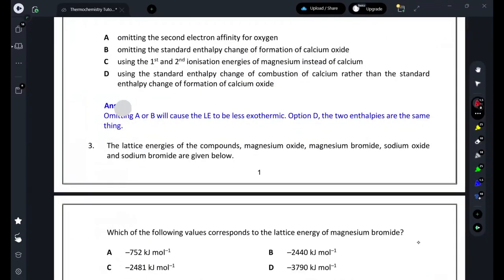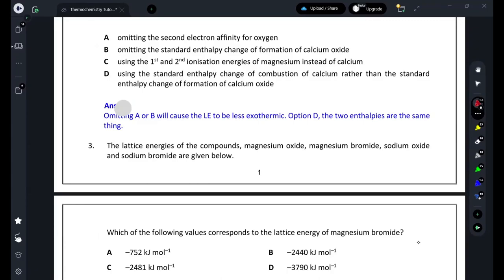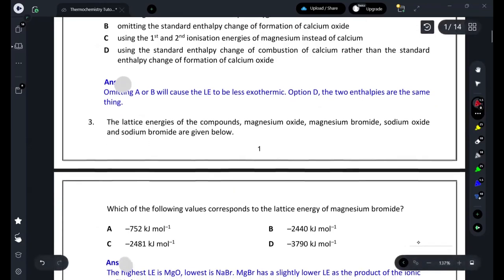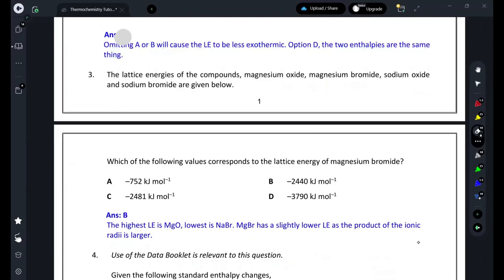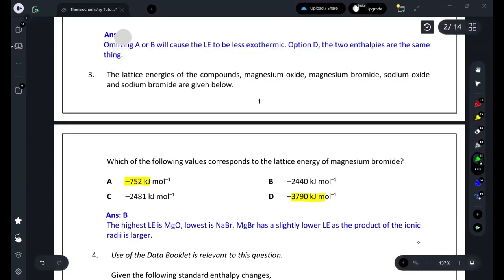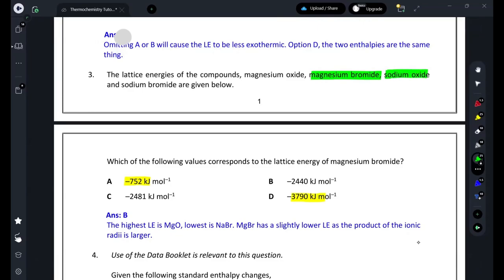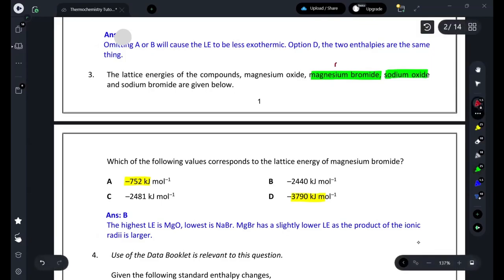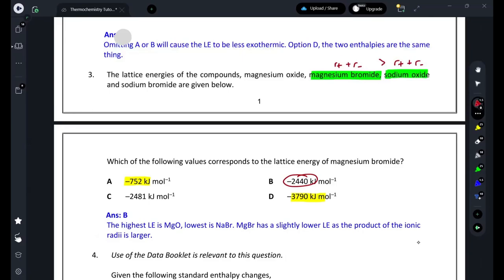thermochem MCQ 3